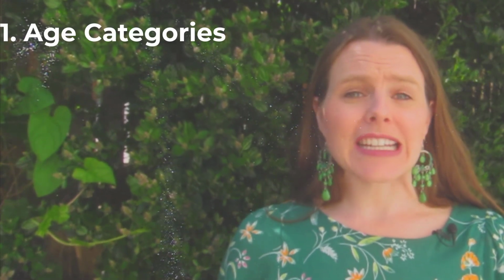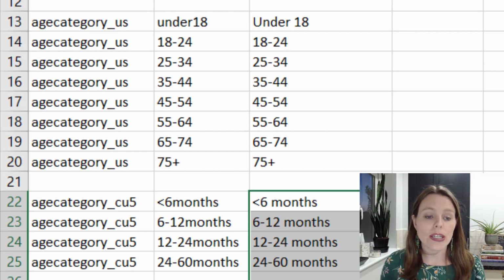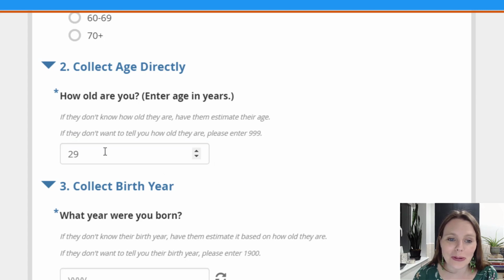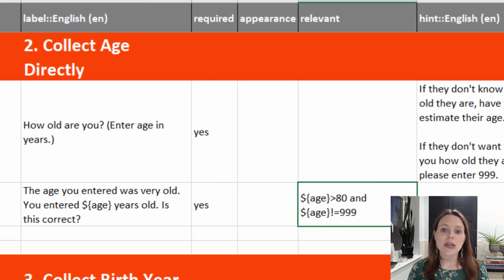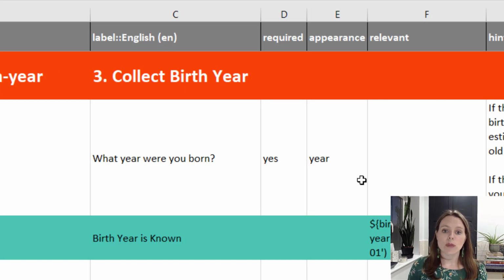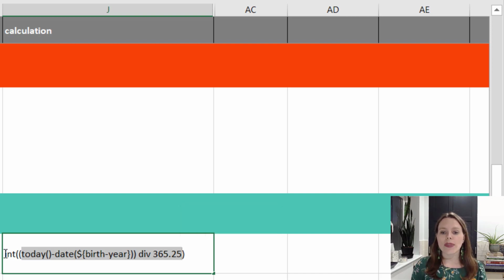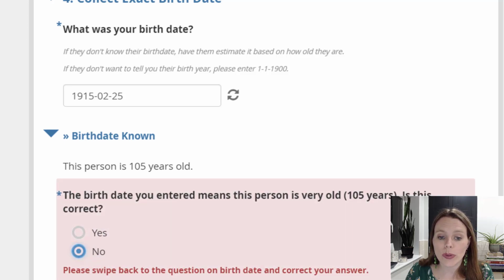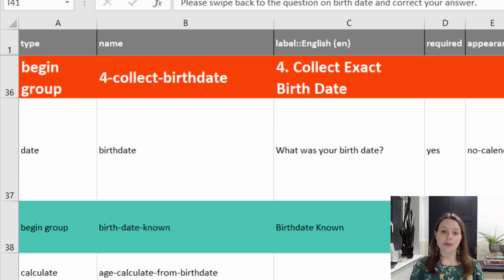Collect Age Data in KoboToolbox and ODK - Mini-Training on 4 Methods of Data Collection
How do you collect age data for your humanitarian programme?

If you want the XLSForm template I used in the this video, it's available

Are you an aid or development worker?  I try to send out helpful data management tutorials every week!

There are four basic ways to collect age data when you’re doing an assessment or survey:
 1. Have someone select the age category they fall into.
 2. Ask someone their age, and select that age directly.
 3. Ask someone the year they were born, and then calculate their age.
 4. Ask someone their exact birthday, including the day, month, and year.

In this video, I’ll show you how to create a survey question using XLSForm, collecting each of these types of age data.